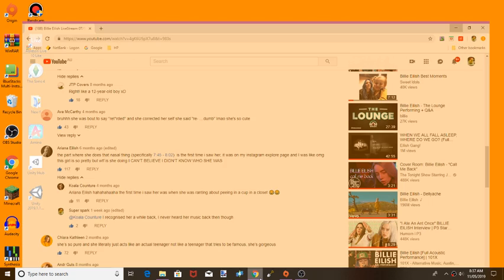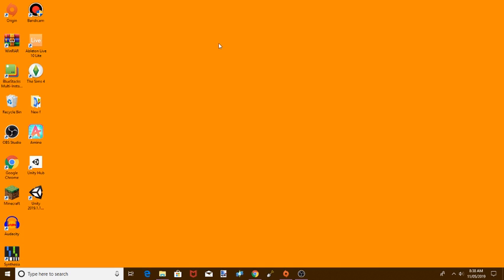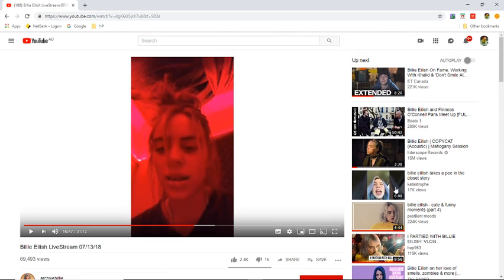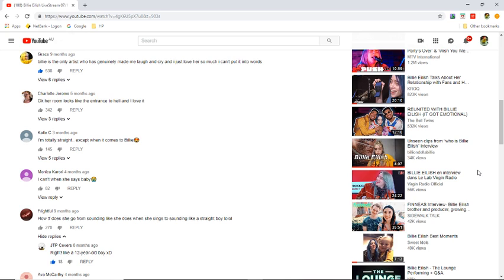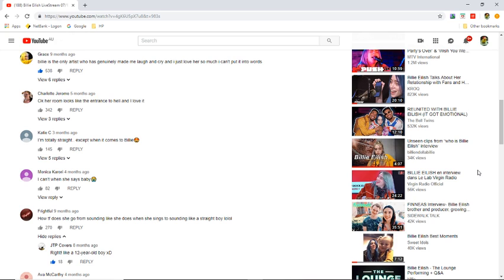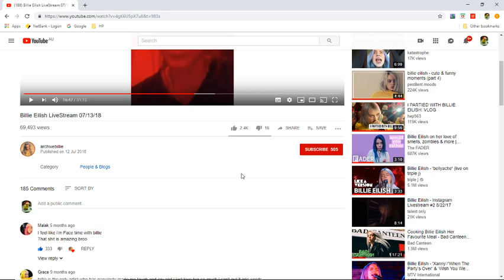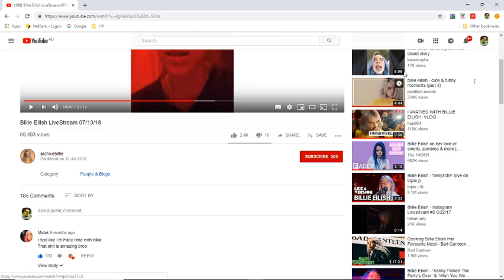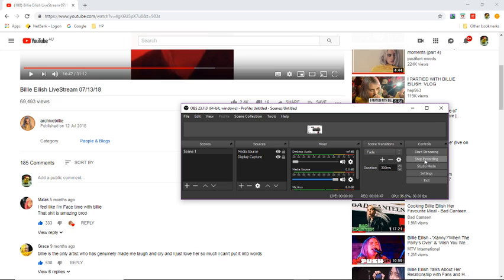In defense of people who like their own comments